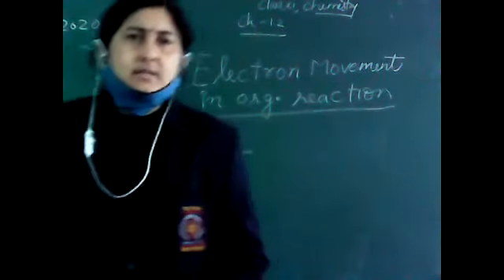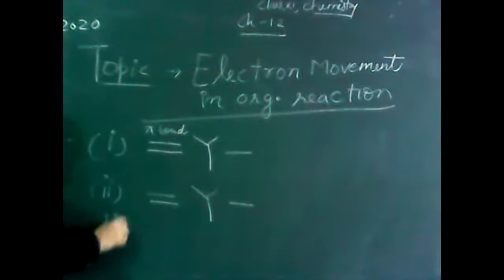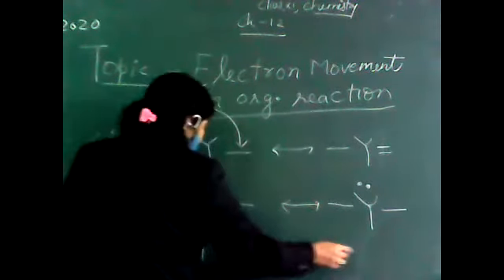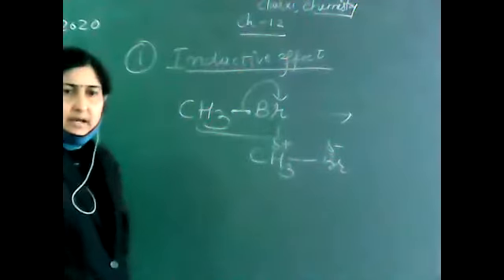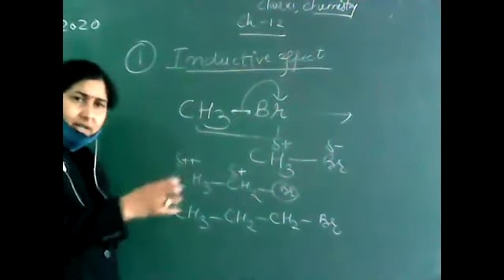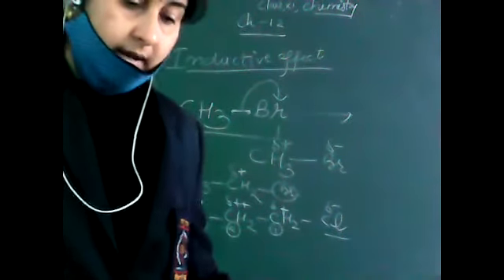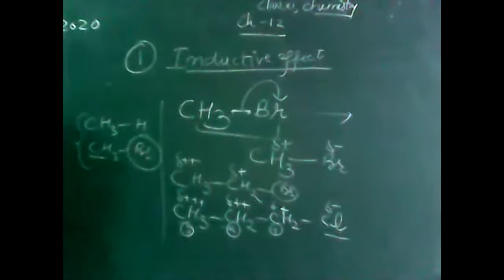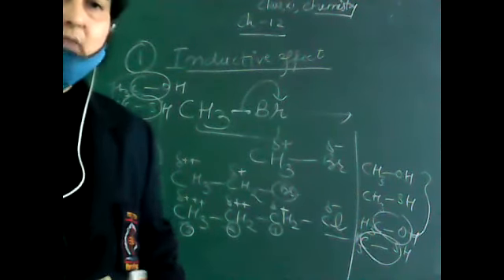Electron movement mechanism and Inductive effect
Chemistry with Dr Rooma Tyagi 31/12/2020 9:30 AM